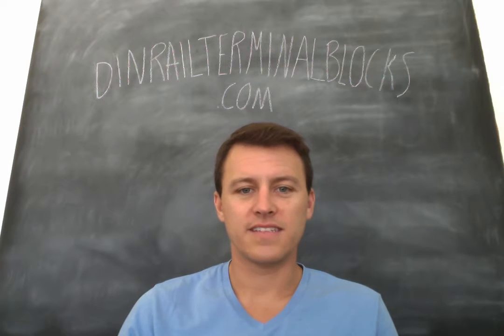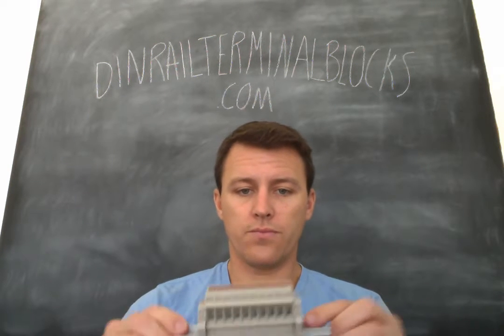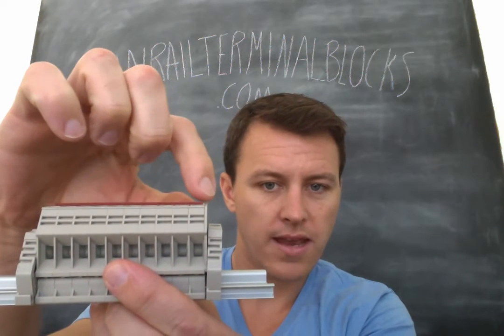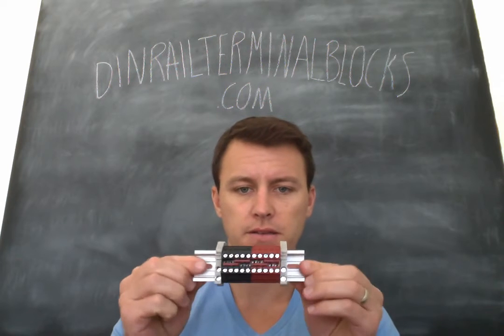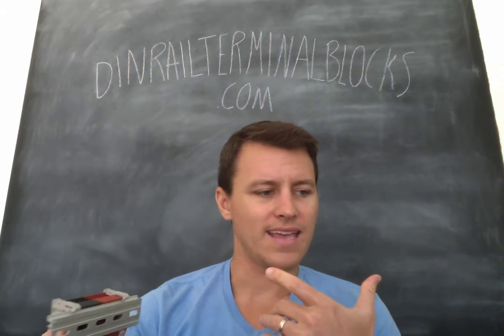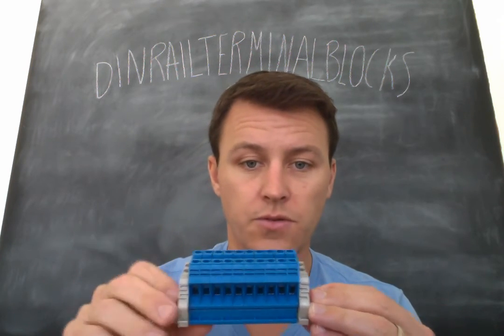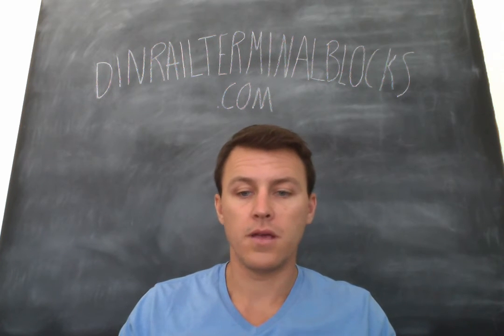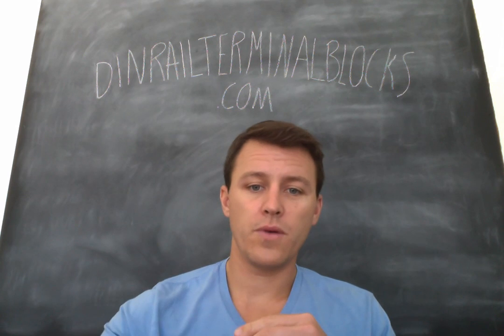Solar Combiners & Power Distribution - DIN Rail Terminal Blocks Video Blog #2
Welcome to the DIN Rail Terminal Blocks.com blog!  In the second episode, learn about power distribution, solar combiners, and assemblies.  Dinkle combiners currently listed on our Amazon and Ebay stores.  Blocks pictured include:  DK6N, DK4N & DK2.5N.